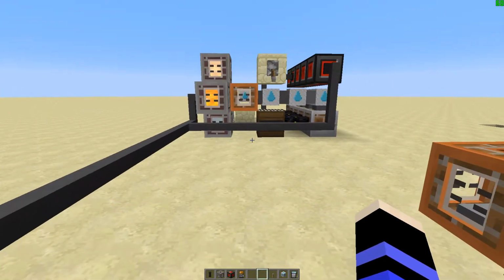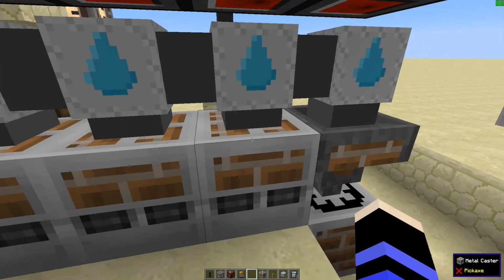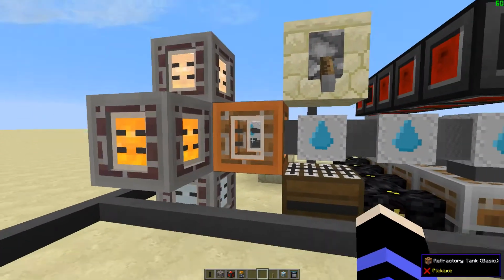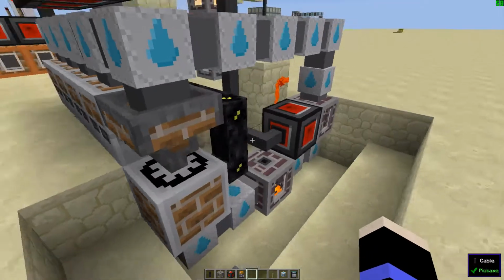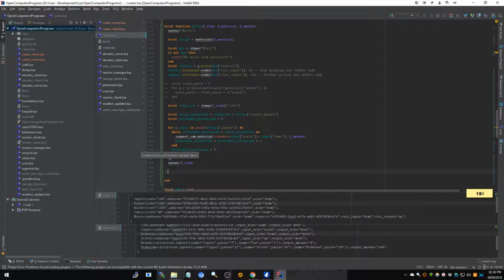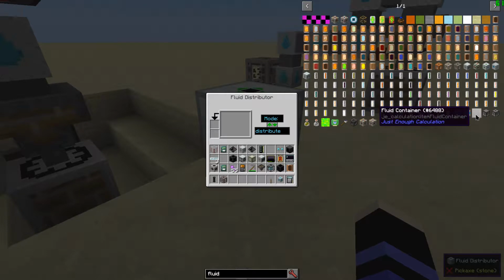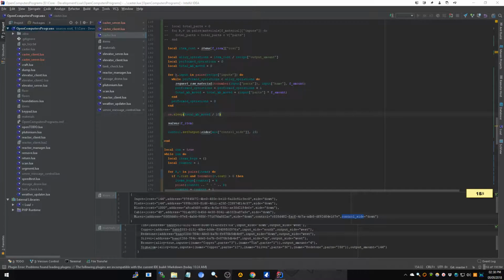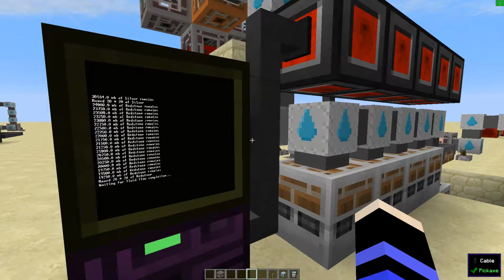RailcraftLP- [Episode 94] - More Lua?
More Lua.